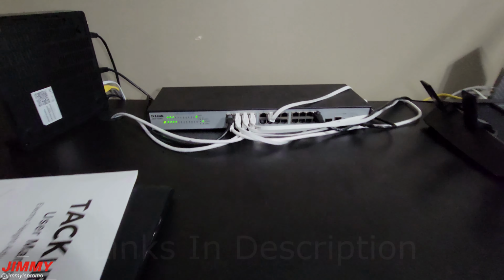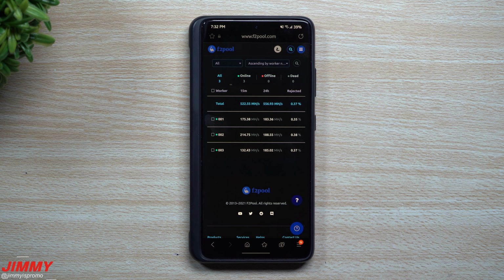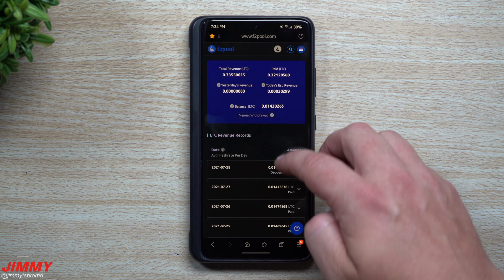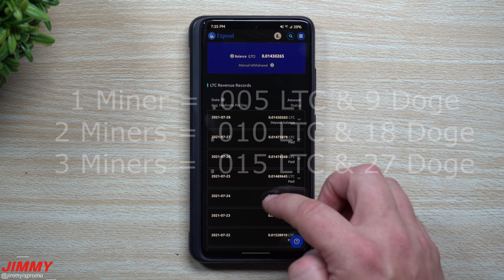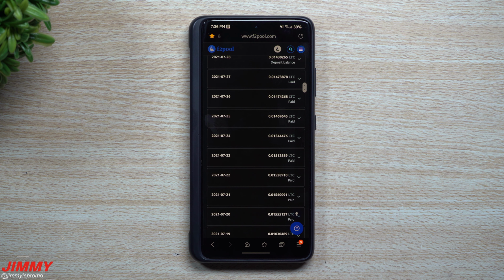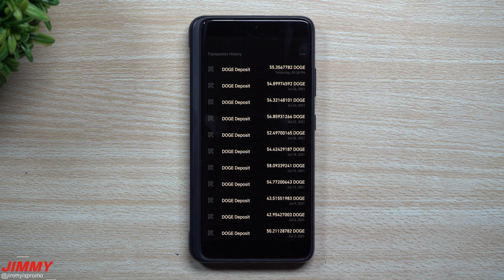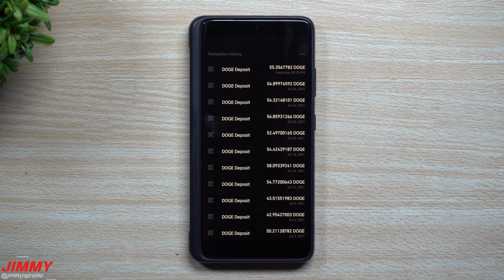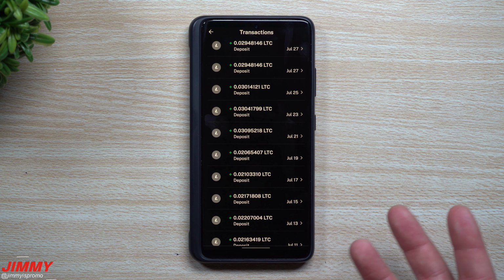Mini Dogecoin + Litecoin Miner | After 30 Days!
In today's video we will be taking a look at how my Mini-Dogecoin and Litecoin Miners have done after 30 days. My Litecoin goes into BlockFi so I can earn Interest on it. Sign up below.

Bitmain 1800W Power Supply

Cat6 Flat Ethernet Cables

DLink Ethernet Switcher

Heavy duty Nema 5 - 15p to c13 Power Cable

Time Stamps:
0:00 Intro
0:52 Worker Setup
2:00 My Mini Miners Setup
2:44 Total Revenue Earned & Explained
5:00 Showing The Deposits

PRIVACY POLICY and FULL DISCLOSURE: °Jimmy Promo is a participant in the Amazon Services LLC Associates Program. Program designed to provide a means for sites to earn advertising fees by advertising and linking to amazon.com °If you purchase something from my affiliate links I will get a small commission with no extra cost to you. This makes it possible for me to make more videos. Thank you! °I DO NOT collect, store, use, or share any data about you. Same goes for Miners at AsicMarketPlace